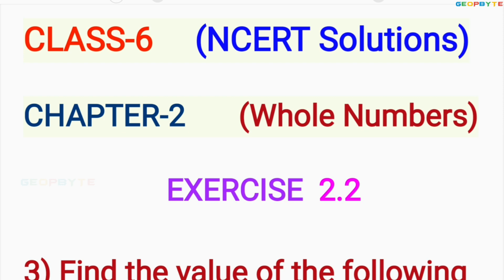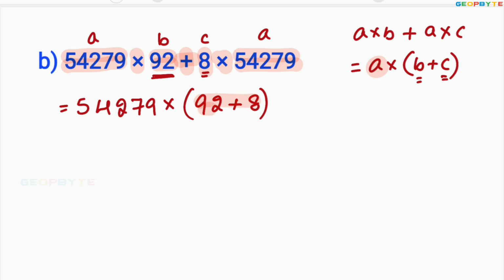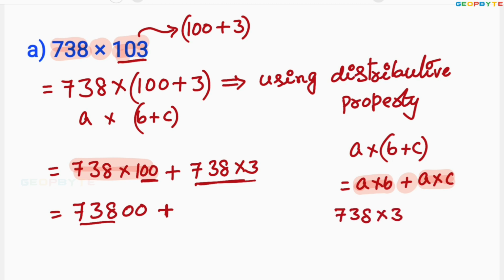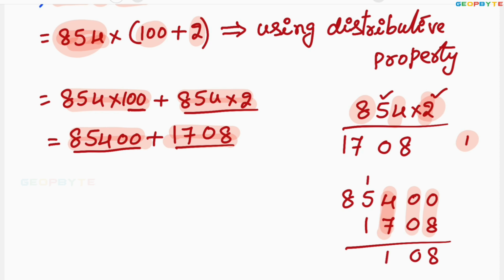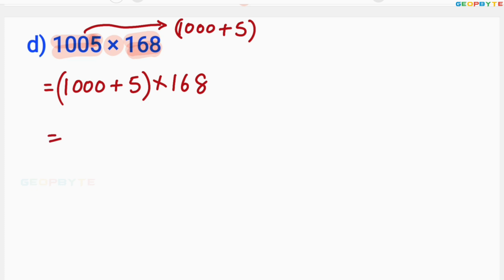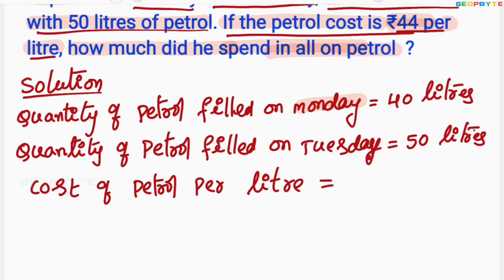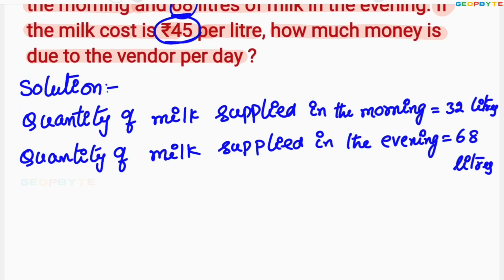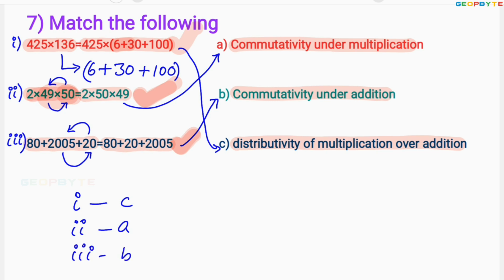Class-6 | Maths | Chapter-2 Whole Numbers | Problems 3-7 | Part-7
Timestamps:

00:00 Intro

17:54 Outro